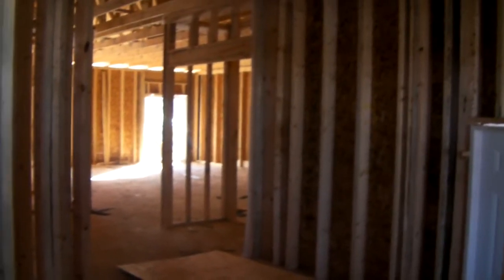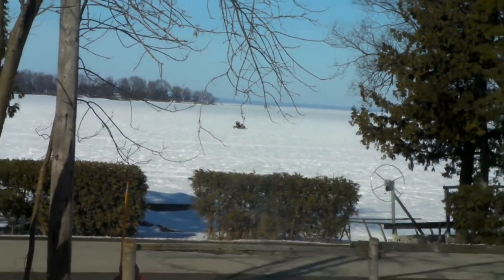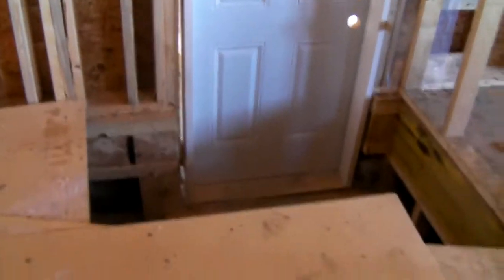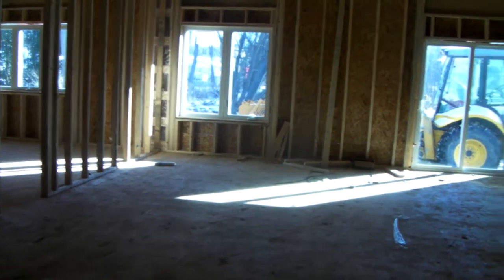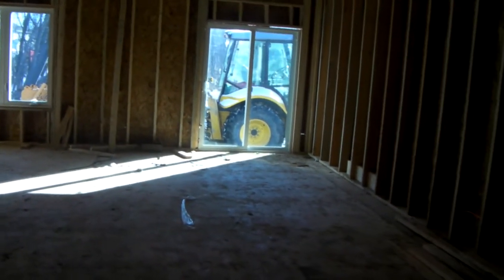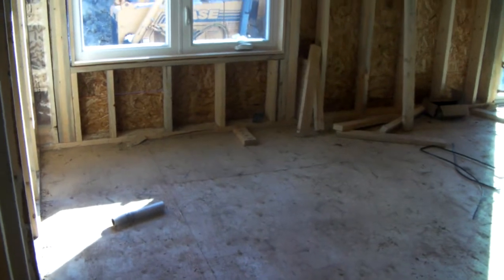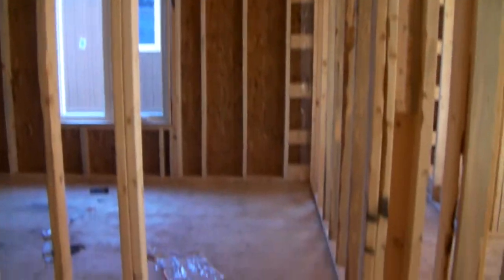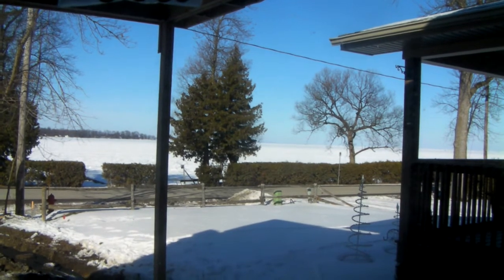Custom Bungalow from custom builder Markway Homes on Lake Simcoe